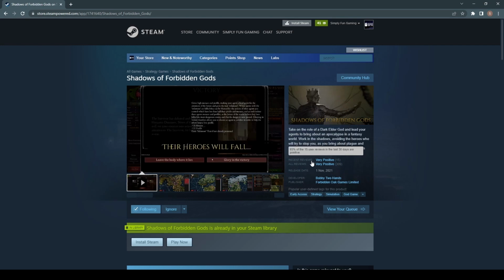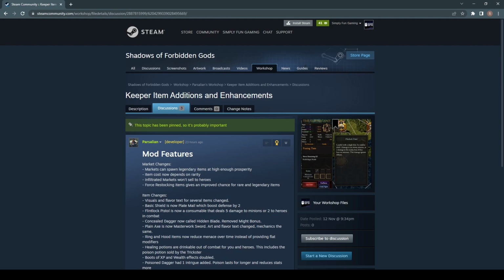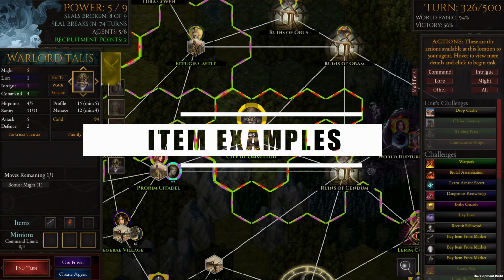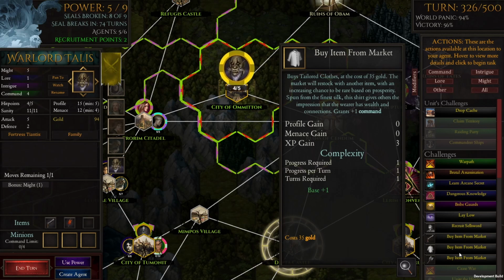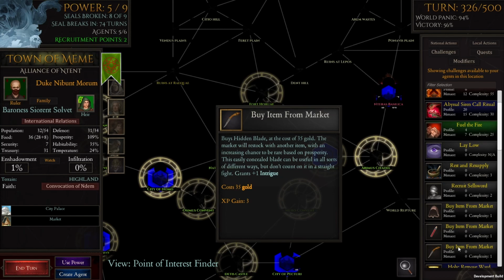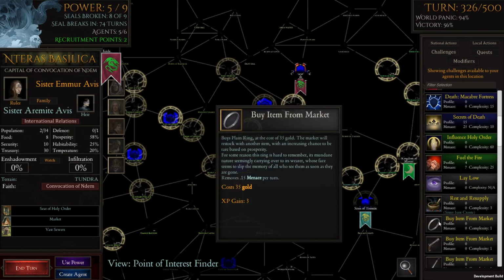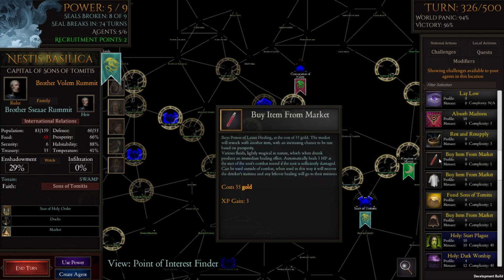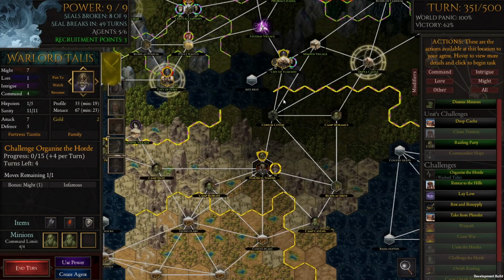Shadows of Forbidden Gods - New & Improved Items!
In this preview video we take another look at Shadows of Forbidden Gods, this time we check out the MUST HAVE MOD coming to the game that refines and expands upon the in game items and associated mechanics - Keeper Item Additions and Enhancements!

0:00 - Intro
0:40 - Getting Mods
1:58 - Mod Summary
4:30 - Item Examples
12:44 - Rare Items
14:29 - Summary
19:22 - Thanks